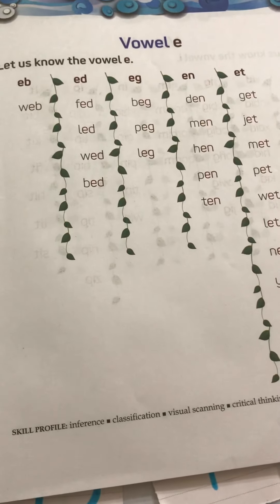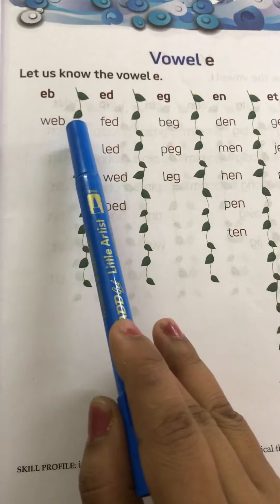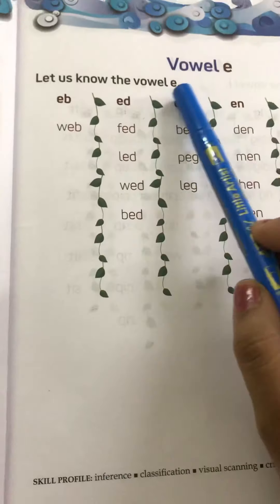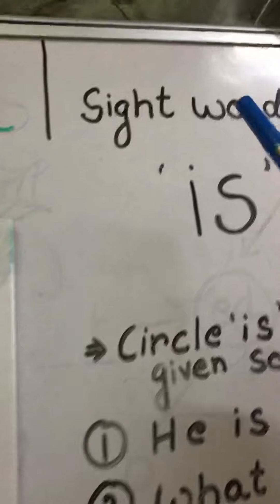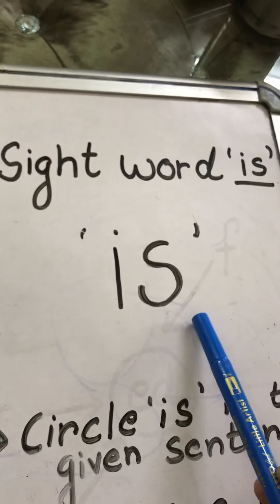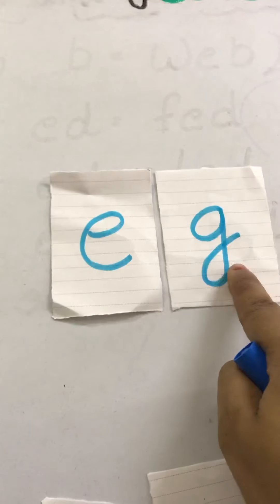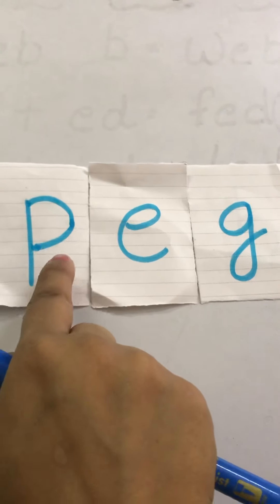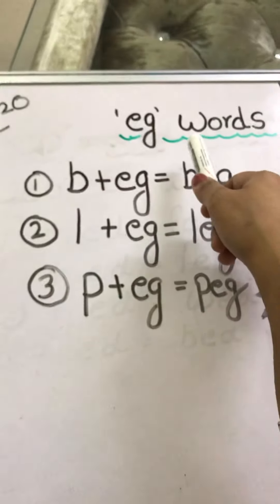‘eb’ words and sight word ‘is’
STS English